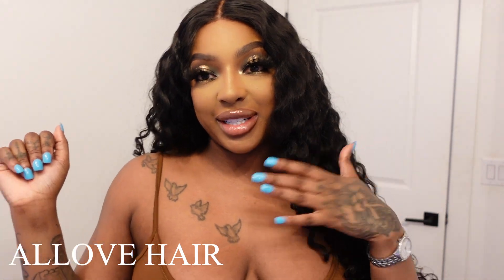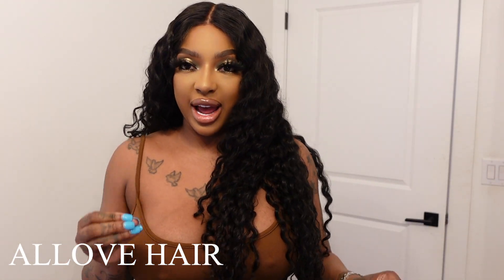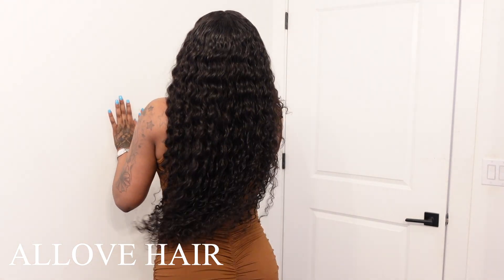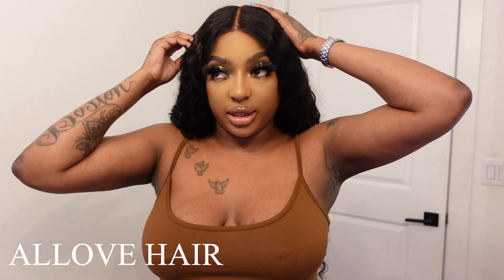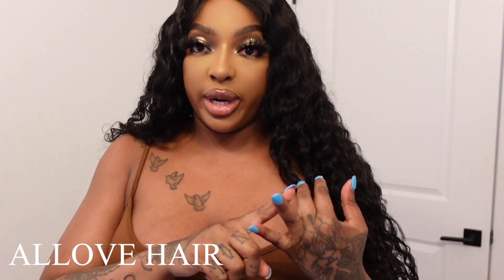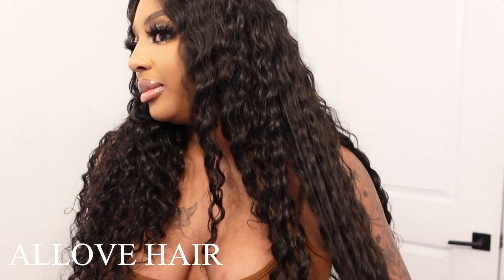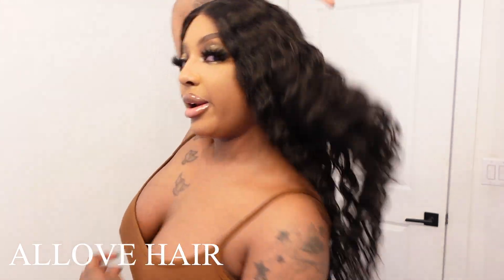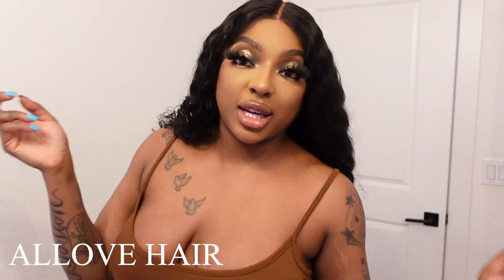AFFORDABLE 32” BUSSDOWN INSTALL AND REVIEW . STEP BY STEP HOW TO INSTALL A LACE WIG FT. ALLOVE HAIR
Same Allove Deep Wave Lace Front Wig in This Video

FOLLOW ME, LETS CHAT!

Common Questions
Age :28
Location : Tennessee
Camera : Sony ZV-1 Vlogging Camera
Editing Software : Final Cut Pro